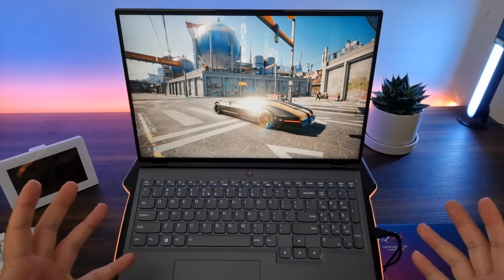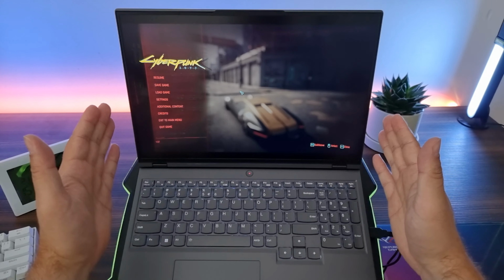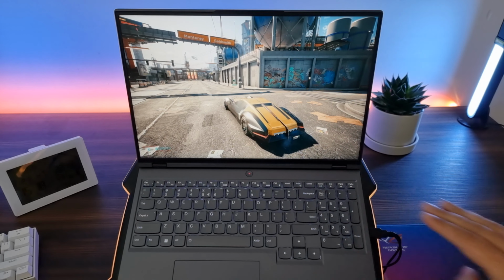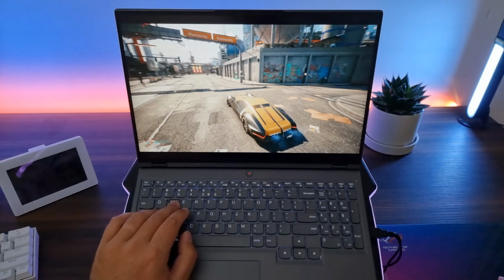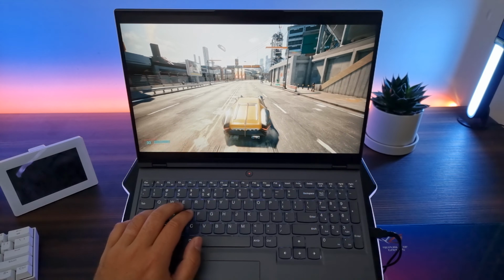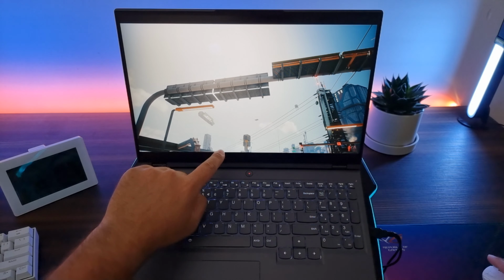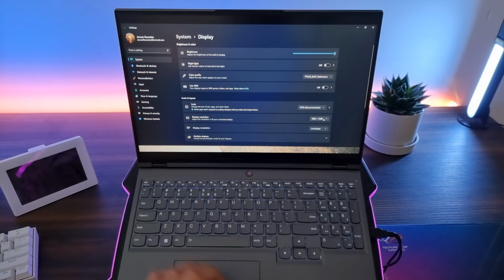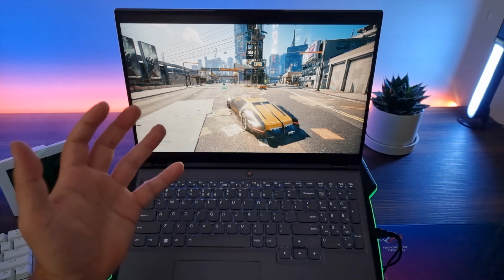16:10 Aspect Ratio Screen FAQ | Legion 5i Pro | Legion 5 Pro | Legion 7 | Legion 7i | 2022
Frequently asked Questions about 16:10 aspect Ratio screens.

These answers apply to :
Legion 5i Pro (2021 / 2022)
Legion 5 Pro (2021 / 2022)
Legion 7 (2021 / 2022)
Legion 7i (2021 / 2022)

LEGION LAPTOPS

Legion 5 RTX 3060

Legion 5 Pro RTX 3060

Legion 5 Pro RTX 3070

Legion 7 RTX 3070

Cooling Docks :

Iets GT500 :

Klim Ulitmate :

Thermaltake massive 20 rgb :

Klim mistral :

MY GEAR :

Mouse :
Logitech Pro X Superlight

Keyboards :
-Logitech G915 TKL
-Red Dragon K530

Monitors :
-GIGABYTE M32U 144hz (4k) Main Screen
-SAMSUNG Odyssey G7 240hz (1440p) Steaming pc Screen
-LG Ergo Gaming 144hz (1440p) Steaming pc 2e Screen

Microphones :
-Shure SM7B
-Elgato Wave 3

-XLR Focusrite Scarlett 2i2 USB Audio Interface (3rd Gen)

HeadPhones :
-beyerdynamic DT 990 PRO

Logitech G PRO X Wireless

Audio Card :
Creative Sound Blaster X4 Sound Card

Mousemat / deskmat XXXL :
Titanwolf XXXL

ASUS ROG Strix Edge Vertical Gaming Mousepad

Capture Card :
Elgato 4K60 Pro MK.2 ( Gameplay Capture )

Elgato Cam Link 4K ( Camera Capture )

Camera :
Canon EOS M50 Mark II

Lens :
Sigma 16 mm f/1.4

Lights in background :
Philips Hue Play

Philips Hue Bluetooth Smart Lightstrip

Philips Hue Go